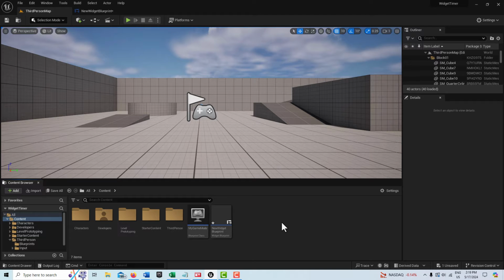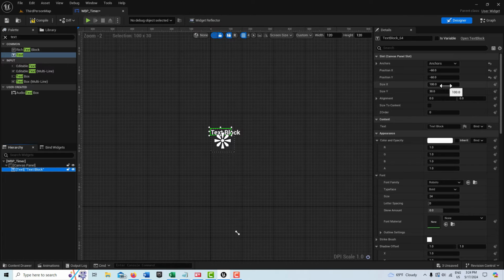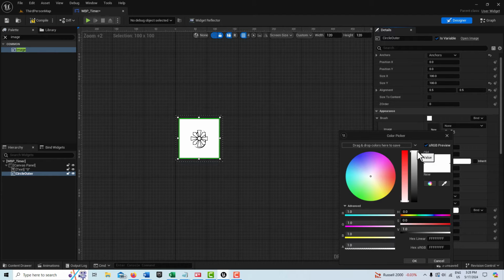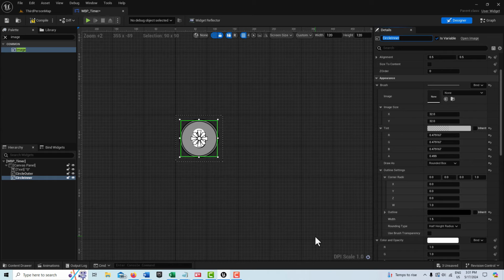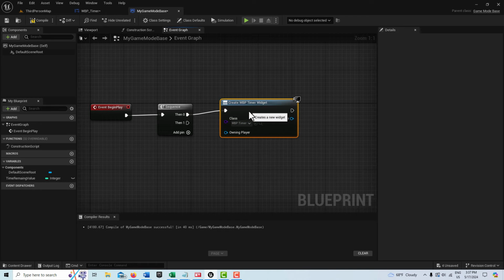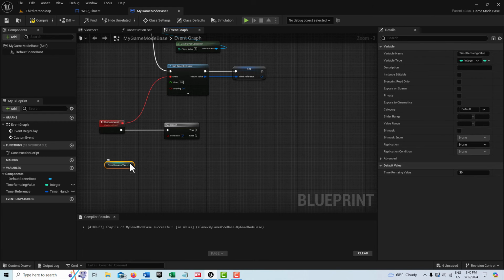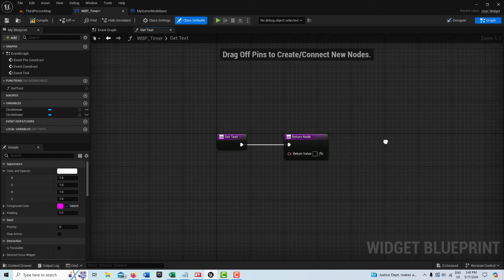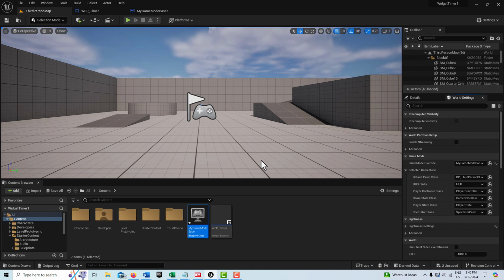Custom Widget Timer using a Game Mode Base Blueprint in Unreal Engine 5.4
This tutorial covers three topics in one. First, it shows how to create a custom widget using images in the Widget Blueprint. Second, it shows how to use a Game Mode Base Blueprint to house in-game function and logic such as timers and end game end procedures. And finally, it shows how to build timer logic and create a binding that updates the widget blueprint.